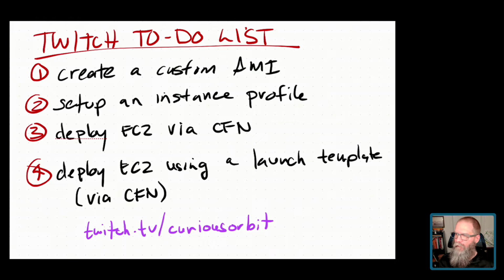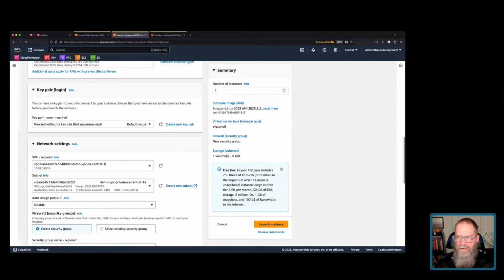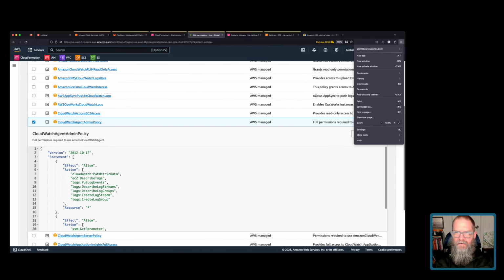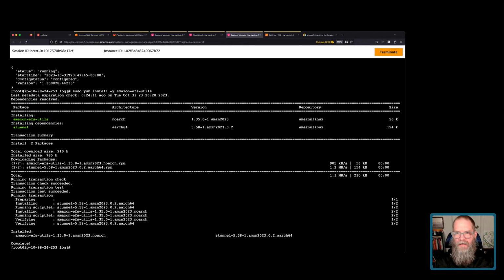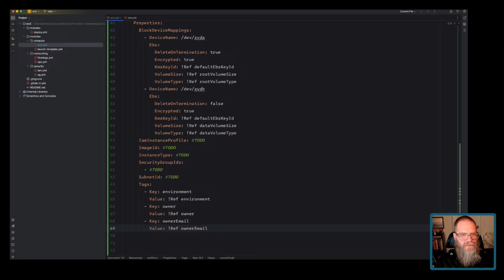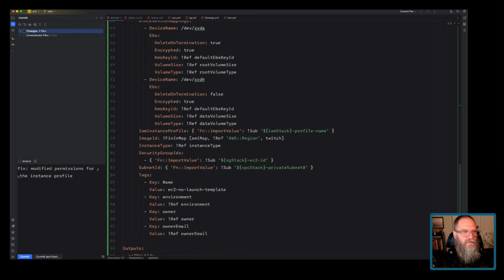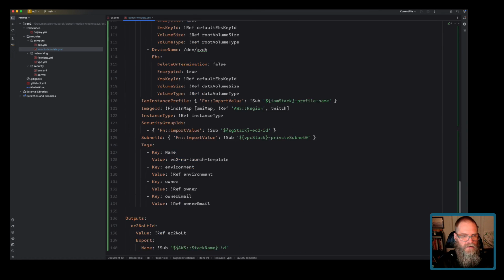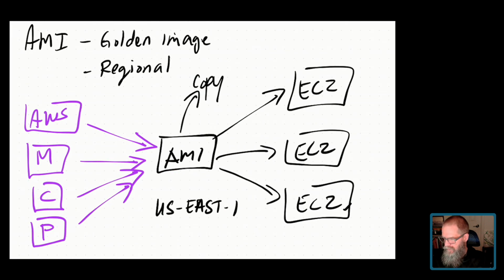Deploying EC2 with CloudFormation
In this session, we deploy EC2 using CloudFormation. I walk through two scenarios - EC2 without a Launch Template and then using a Launch Template.